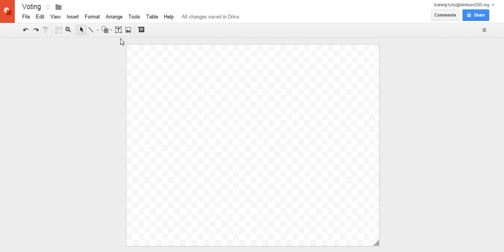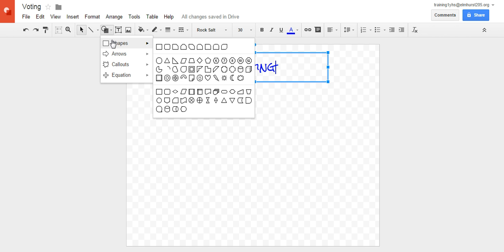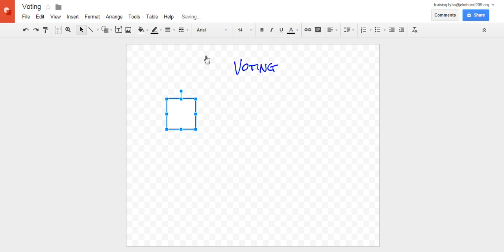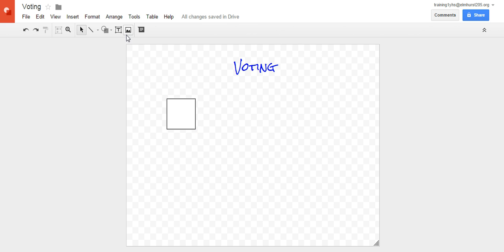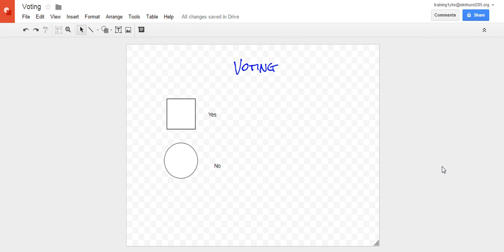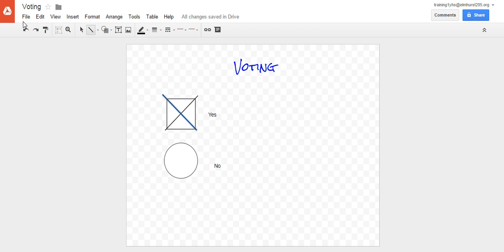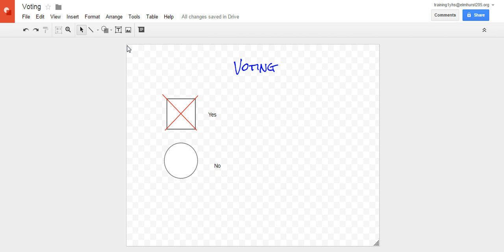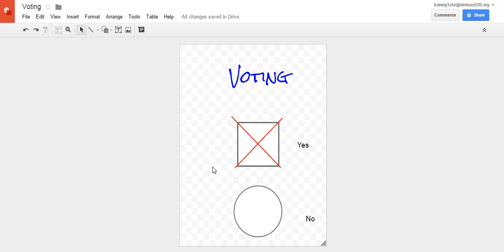Google Drawings Basic Tutorial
Learn how to create text boxes, shapes, lines, move items around, and change their colors.